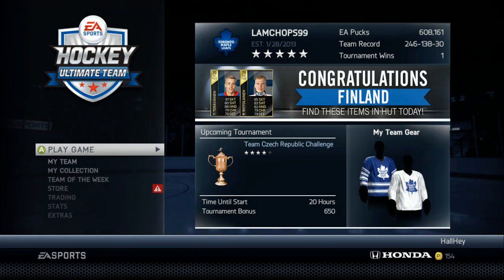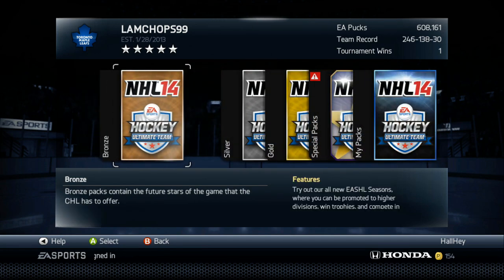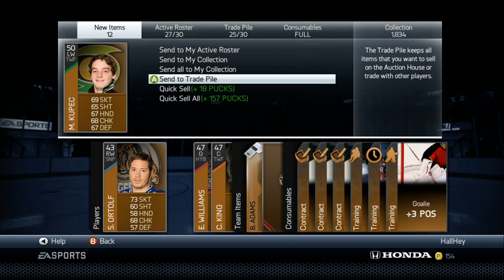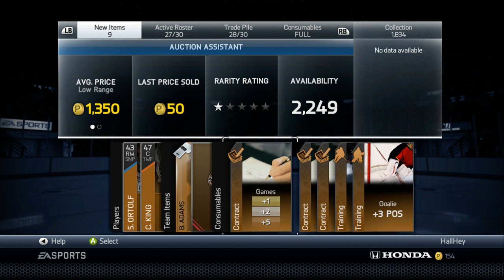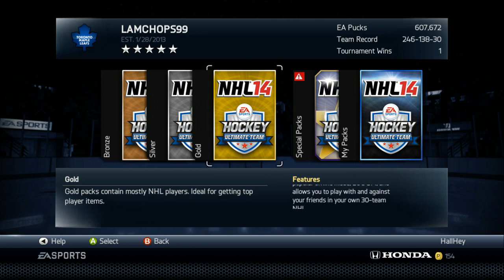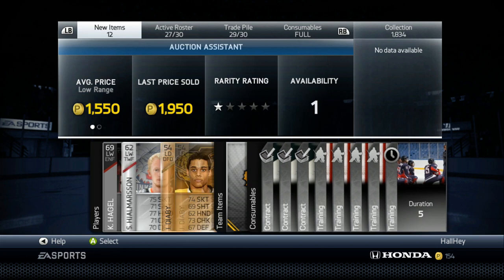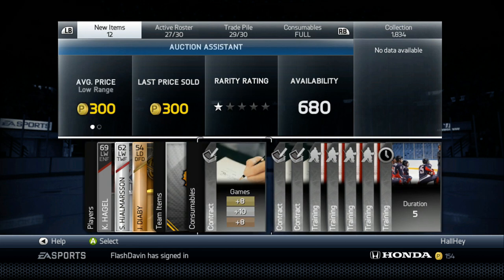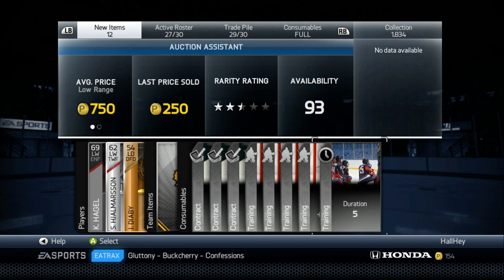NHL 14 HUT - How to Make Millions of Pucks Easily Ep. 6 - "Pack Method"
Do you think we can reach 150 likes this episode?

If this video gets a good response and if I get new ideas, I will post them out to you guys!

NHL 14 Hut Name - LAMCHOPS99
Xbox gamertag (for messaging) - HallHey